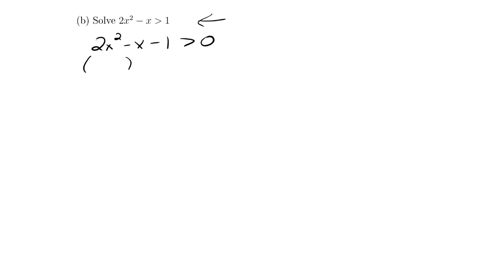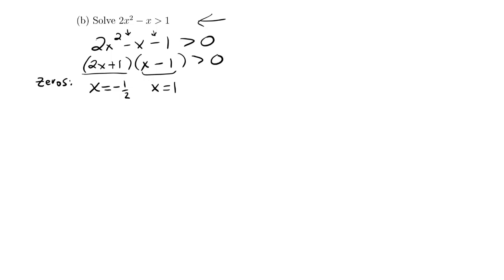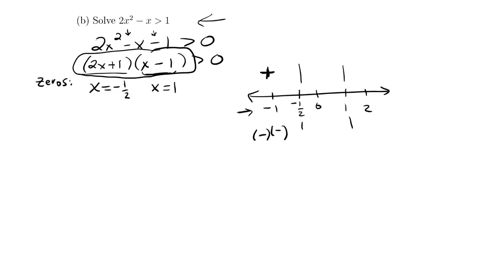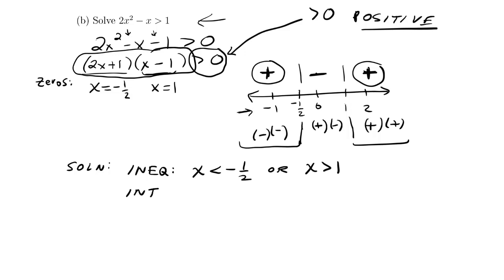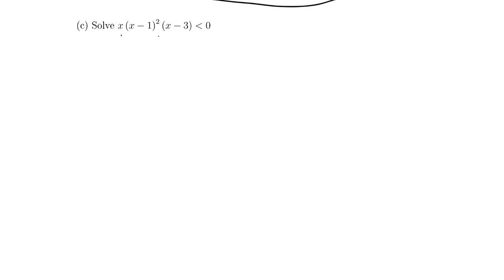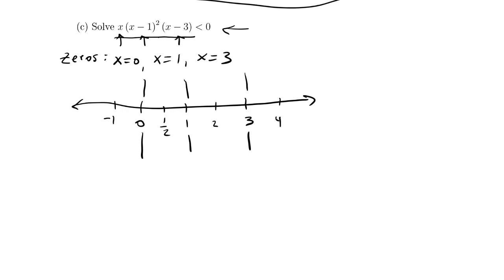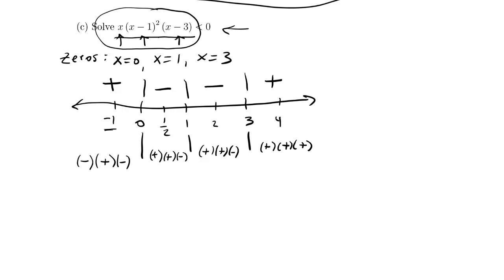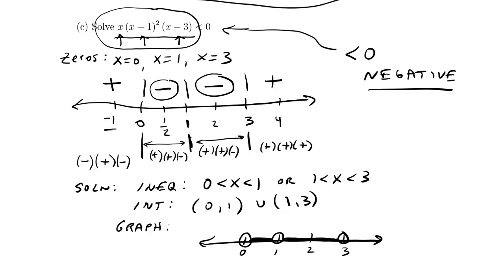CollegeAlgebra Sect 1 6 PolyIneq Part 2